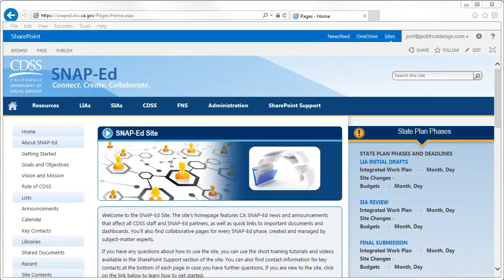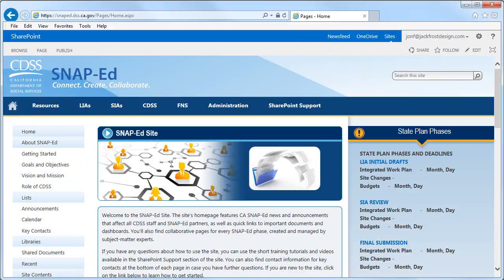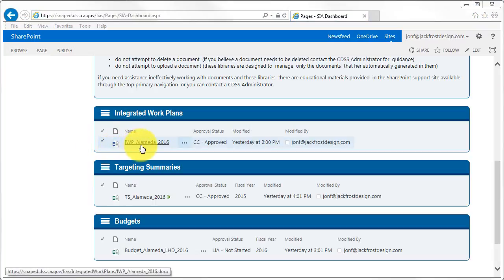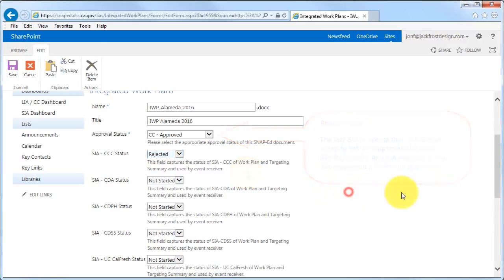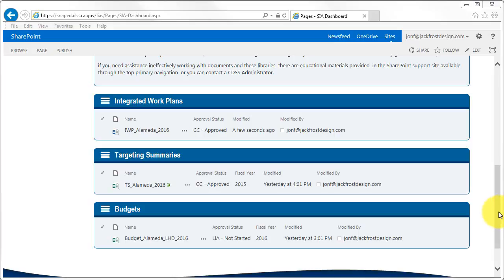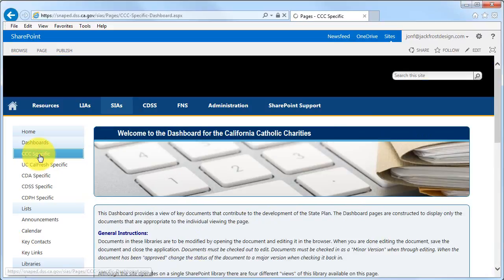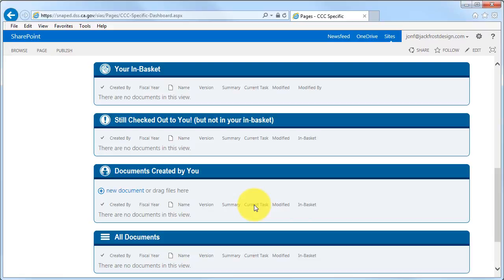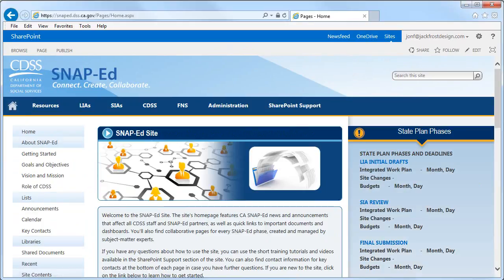Discover the secrets behind California's successful SNAP-Ed State Plan Online SharePoint Extranet.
Welcome to the overview video for the California SNAP-Ed SharePoint Portal - a revolutionary solution that streamlines the production of the State Plan. Previously, this 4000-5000 page document was produced via email distribution, resulting in a cumbersome process with a significant resource drain.

This video teaches Government Team Members how to use the California Department of Social Services SharePoint Portal to create the  SNAP-Ed State Plan.

To address this challenge, the California Department of Social Services partnered with JFD to create a SharePoint Portal that enables real-time collaboration between 450 individuals from 5 different agencies, all working across over 50 counties.

This video provides an overview of the SNAP-Ed Portal, showcasing its features and structure. The video series has already trained hundreds of users across the state, resulting in a streamlined production process with no related travel costs.

Ready to streamline your intranet planning process and save valuable resources?

📚 Visit Our Resources Center for additional FREE Blogs, eBooks and Videos on Demand